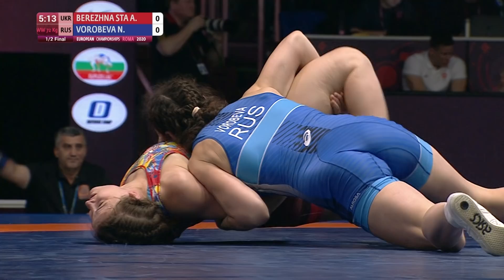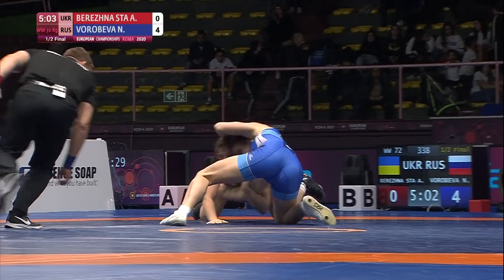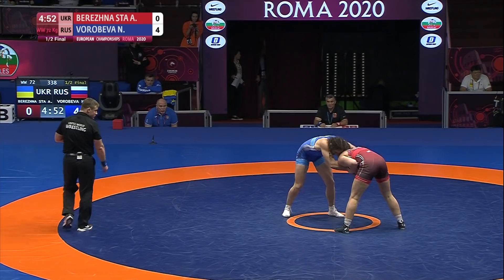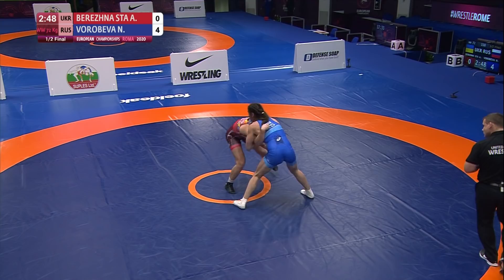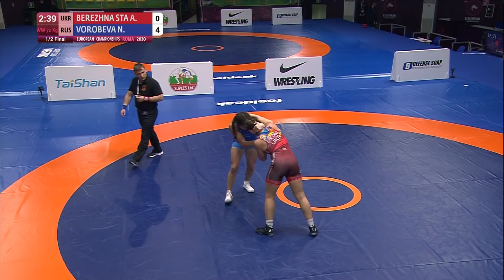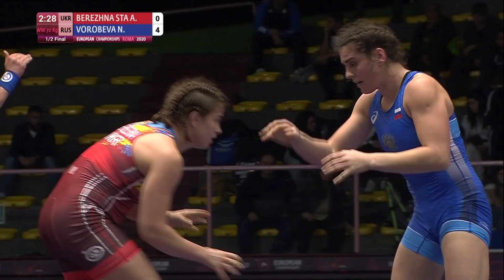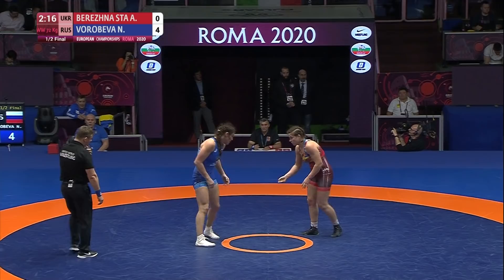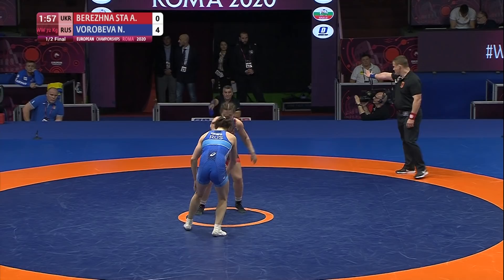1/2 WW - 72 kg: A. BEREZHNA STA (UKR) v. N. VOROBEVA (RUS)